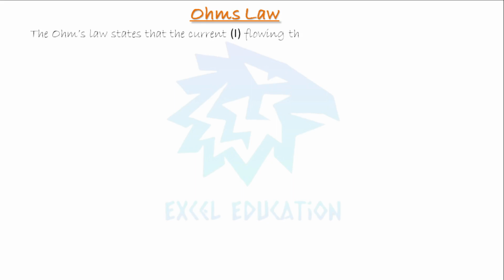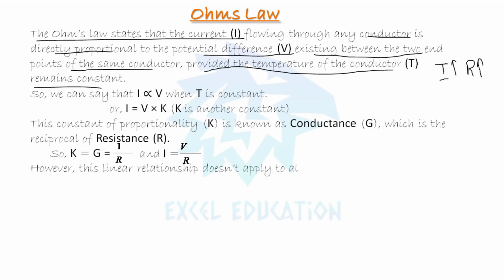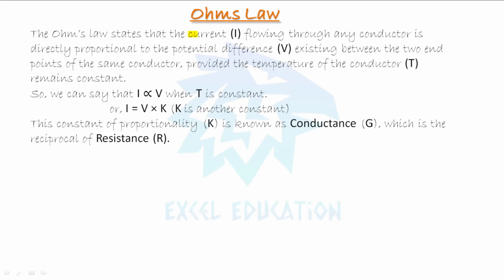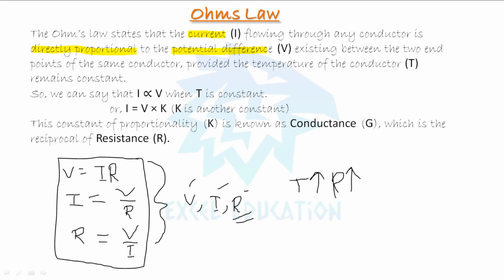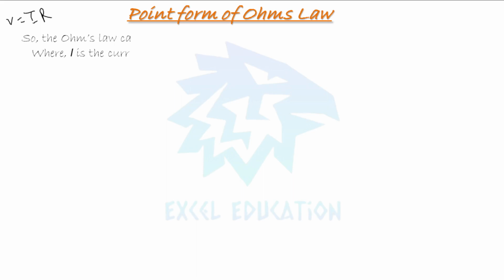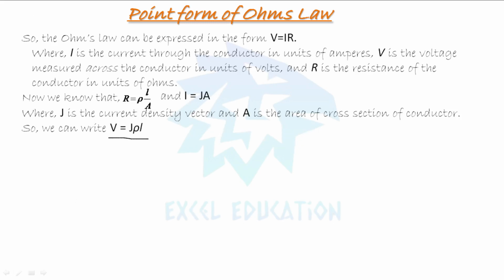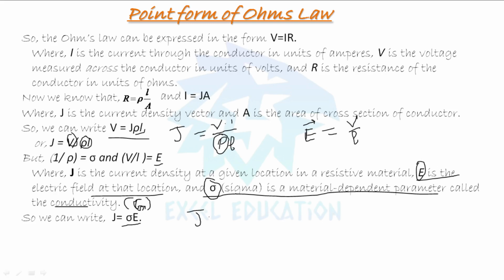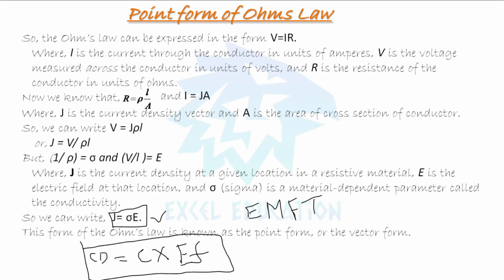Ohms Law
In this video, we have covered the basic concepts of Ohms law and it's various forms. Hope you found this video helpful.
00:00 Intro
00:10 Ohms law
08:00 Point Form